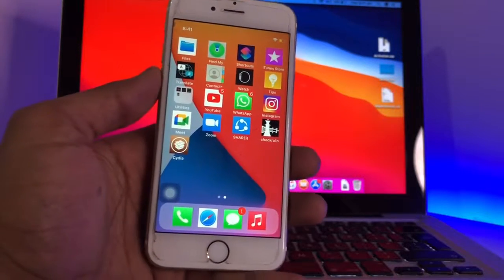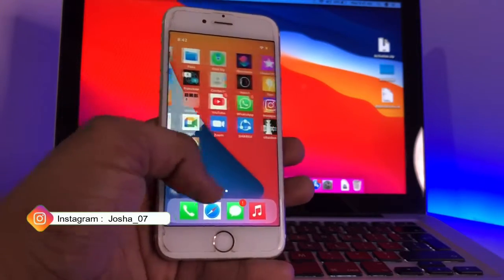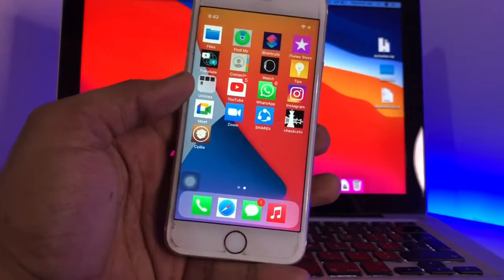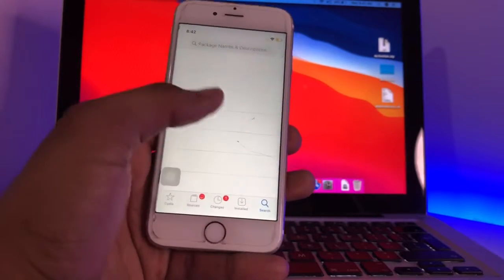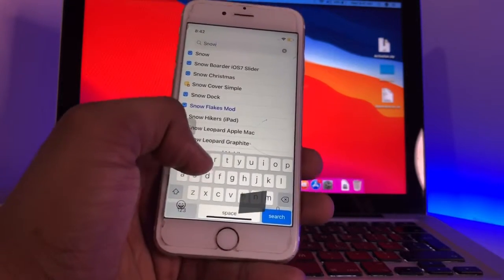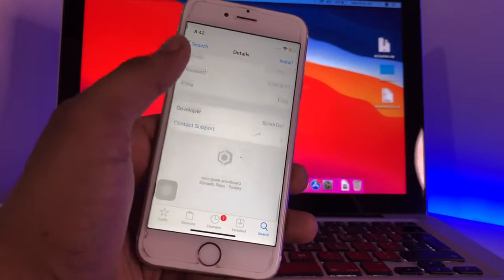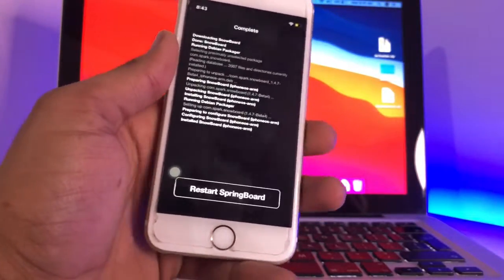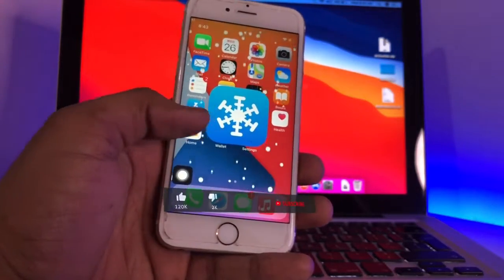How to Fix Square Icons after Installing Mini Xs Tweak in iPhone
iPhone x features in any iphone